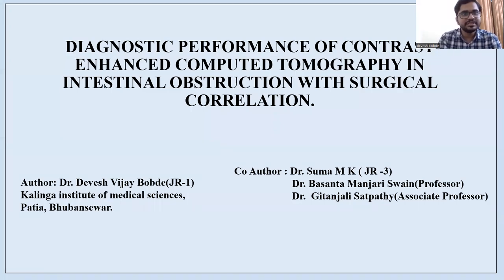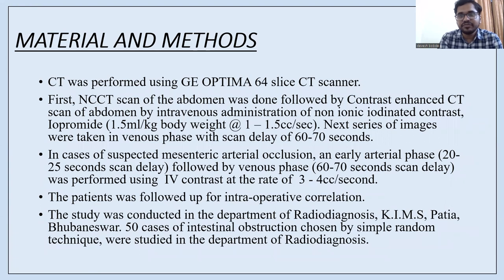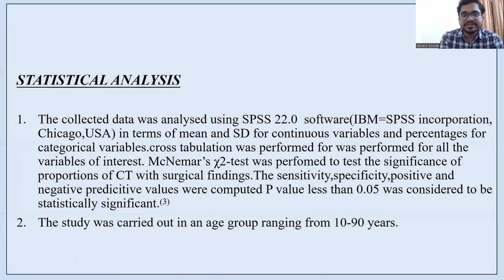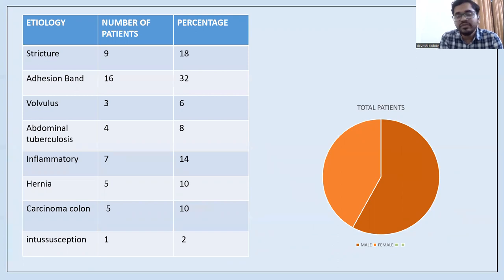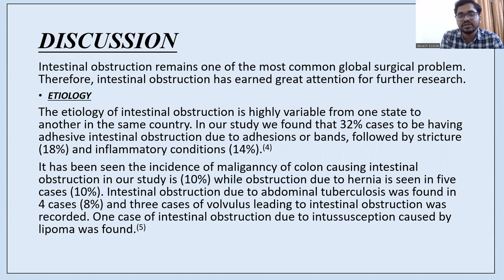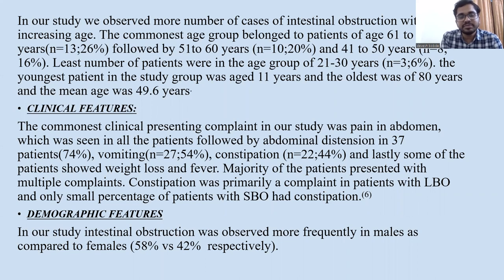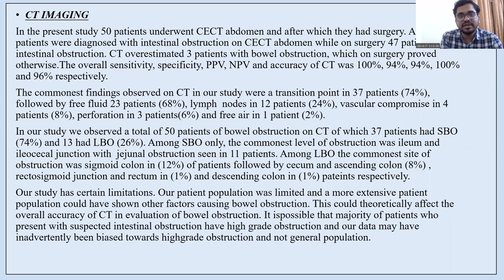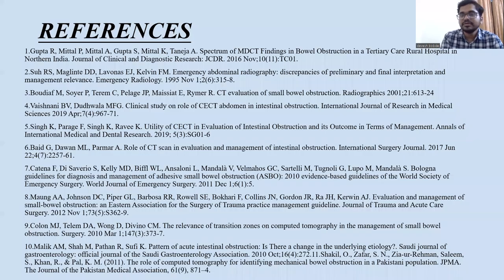CTBUZZ2022- Papers | Devesh Bobde | CECT in Intestinal Obstruction with Surgical Correlation